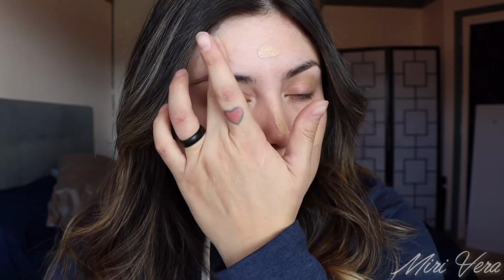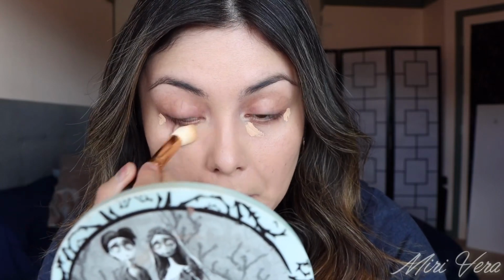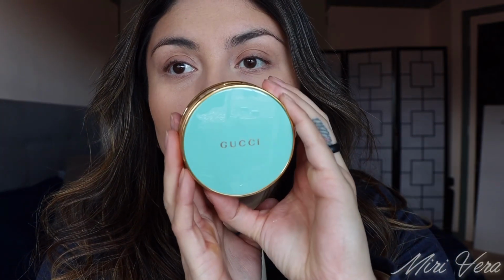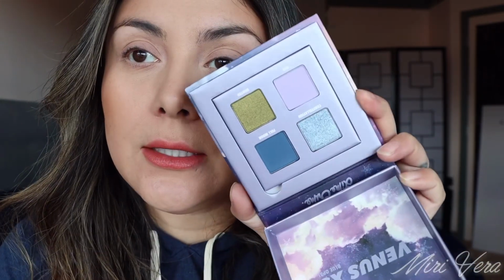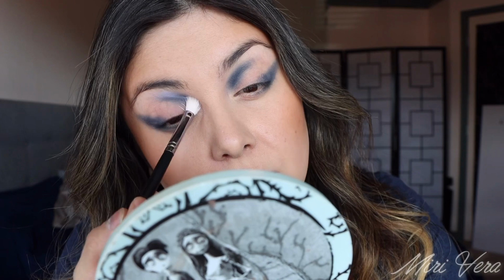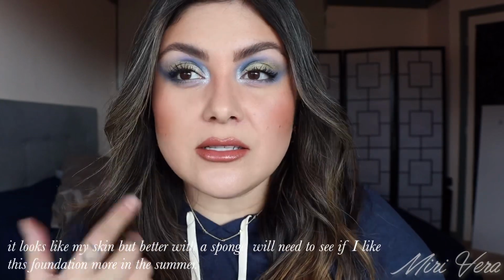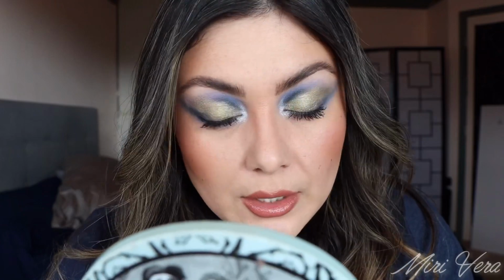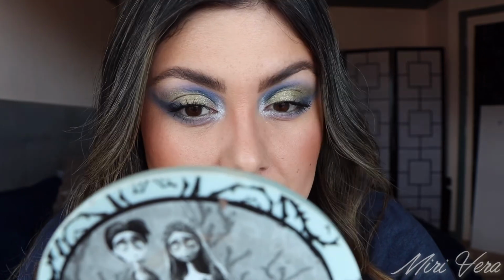SEPHORA VIB sale try on | hits, misses or just meh 🤷🏻‍♀️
Age: 35
Skin type: normal oily Tzone
Preference: skin like/natural finish
Dry under eyes

Hello my lovelies, happy Monday! My Sephora sale haul try on is here! I couldn’t wait to try out these items 😊

Links to the new products (sale ends today)
YSL foundation
The Ordinary lash serum
Rose Inc concealer
Gucci bronzer
Peter Thomas Roth SPF

Link to other items
Tatcha primer
Vieve primer
MUFE under eye powder
All over powder
Hourglass Tiger palette for blush & highlight
CT iconic nude lip liner